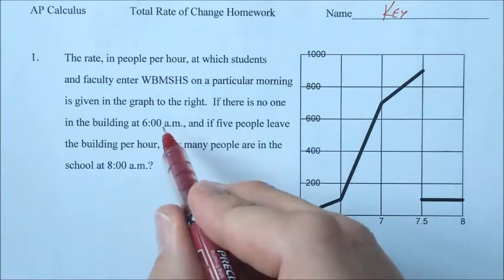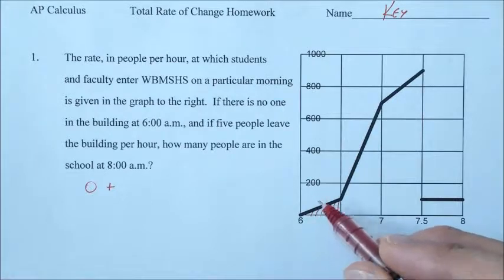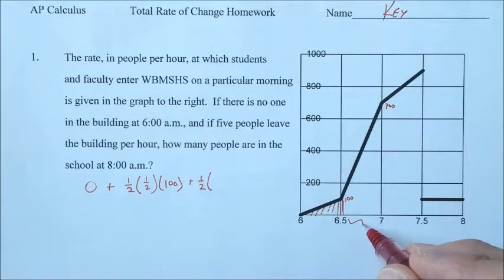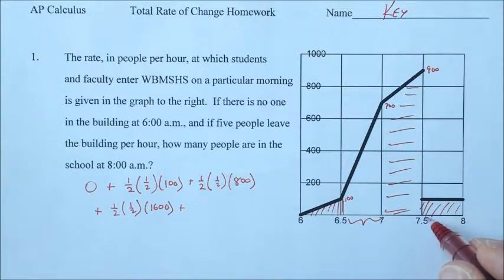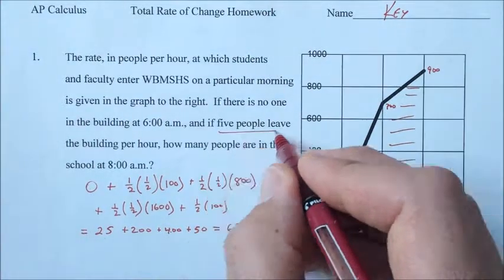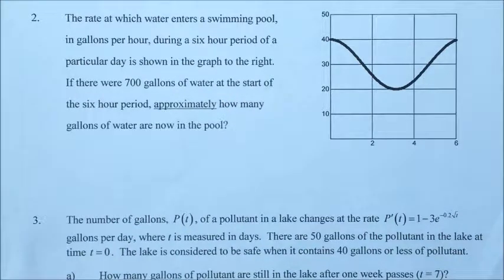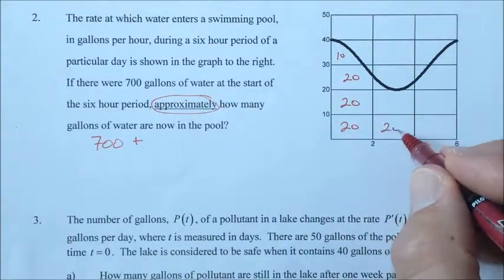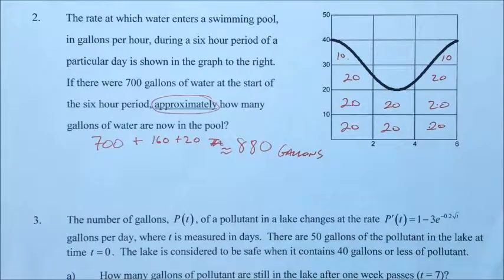Total Rate of Change Assignment Problems #1 2